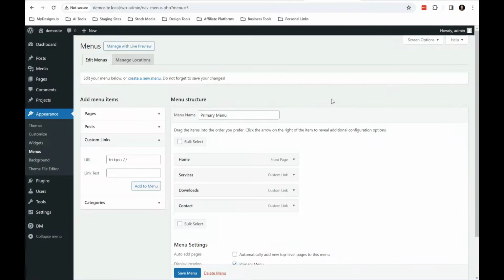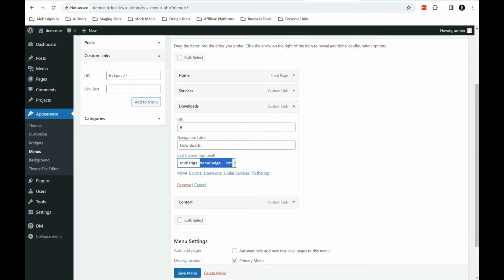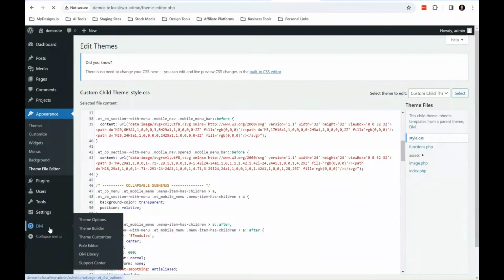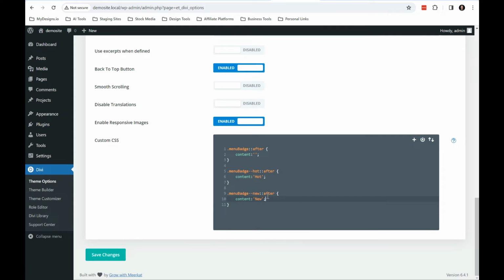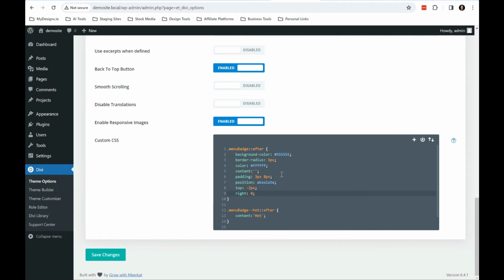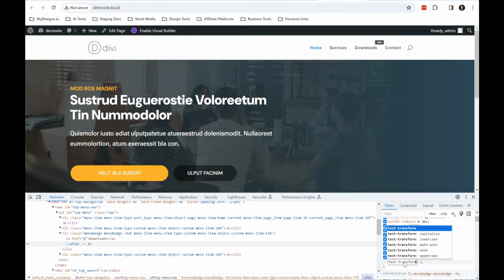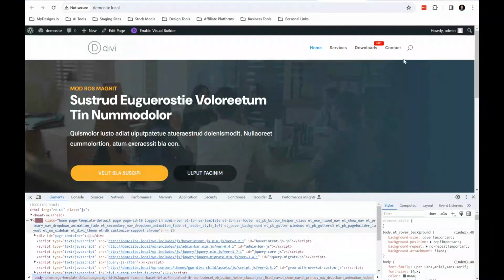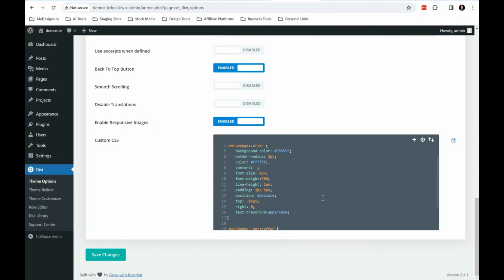Divi Tips: Adding Menu Badges in Divi with CSS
In this quick tutorial we're going to be adding menu badges to menu items in Divi using only CSS. This method is extremely flexible and the code we're using opens the door for plenty of customizations to suit just about any need you'd have for it.

If you found value in this video, share it with another Divi web designer!

Important note: this tutorial requires the Divi WordPress Theme. Not using Divi yet? Divi powers millions of websites and with over 900k customers, it's one of the most popular WordPress themes and Page Builders available today. (note the previous link is an affiliate link which means if you purchase through it, I may be compensated at no additional cost to you and it helps support this channel - plus Divi is totally worth it).